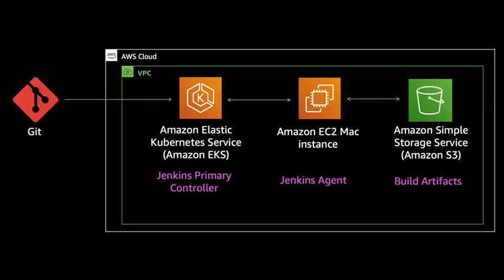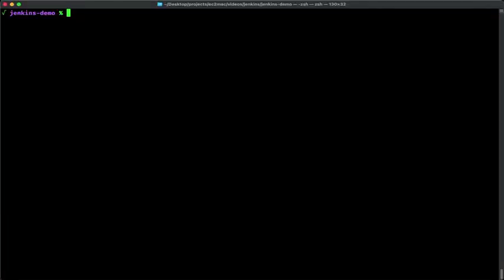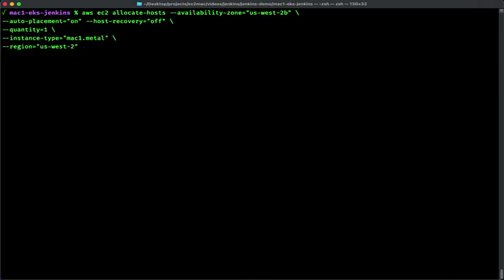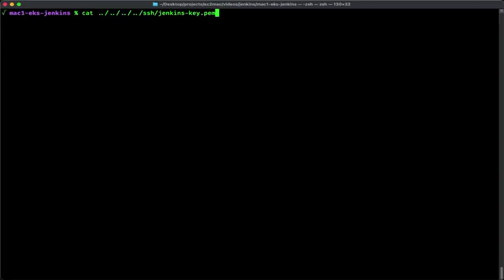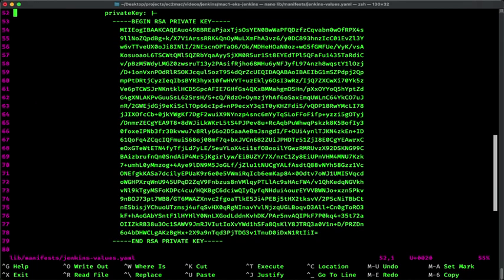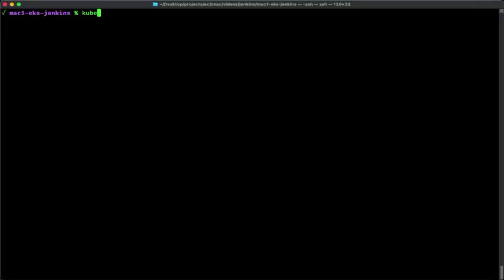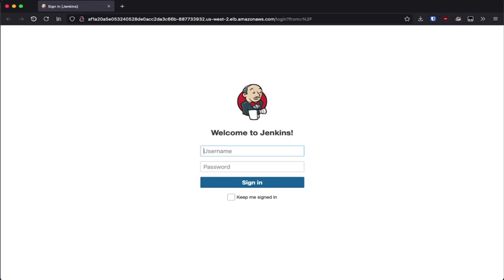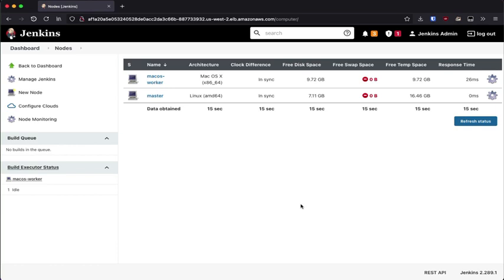Amazon EC2 Mac Tech Tutorials - Part 3 - macOS Workers with Kubernetes and Jenkins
Amazon EC2 Mac instances enable customers to run on-demand macOS workloads in the cloud for the first time, extending the flexibility, scalability, and cost benefits of AWS to all Apple developers. With EC2 Mac instances, developers creating apps for iPhone, iPad, Mac, Apple Watch, Apple TV, and Safari can provision and access macOS environments within minutes, dynamically scale capacity as needed, and benefit from AWS’s pay-as-you-go pricing.

In this video you will learn how to integrate your Amazon EC2 macOS workers with Kubernetes and Jenkins.